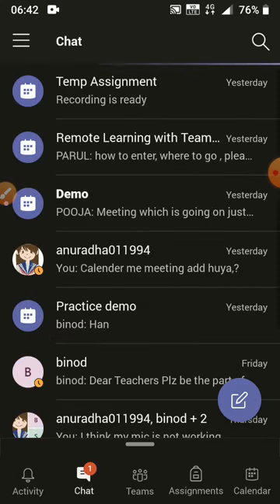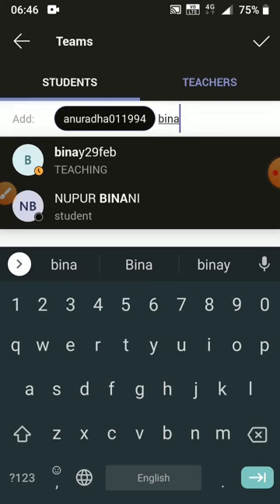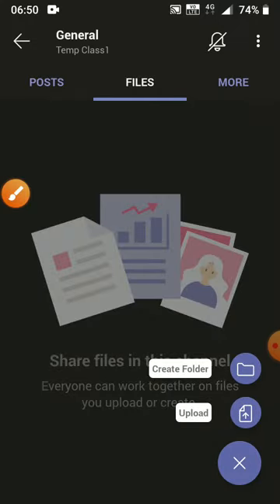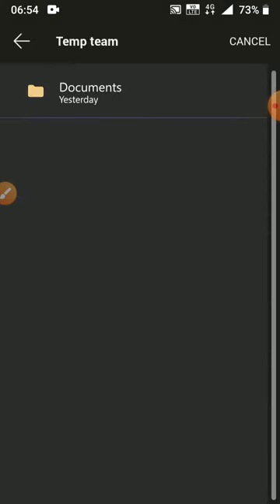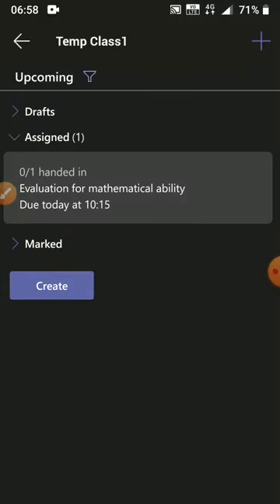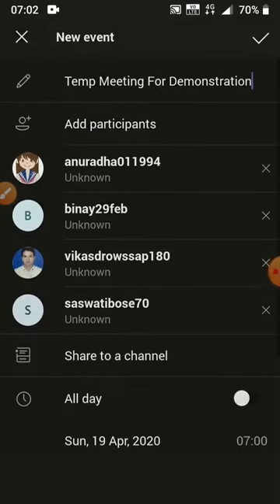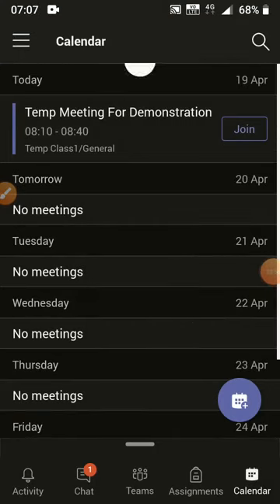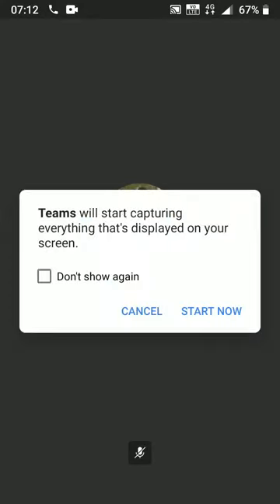Teams basics on mobile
This video will guide you through basics of teams app on mobile. As Mobile and windows platform of teams has many differences so pls go through the every detail of it and can submit your query. Will feel happy to find out the solutions of problem faced in teams together. Good luck for learning.